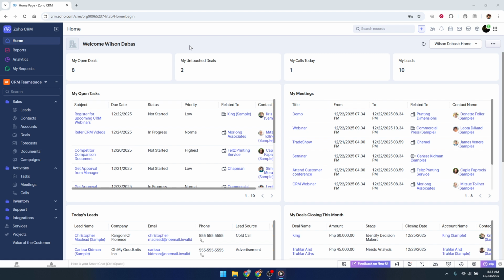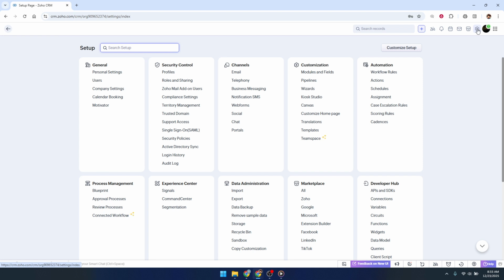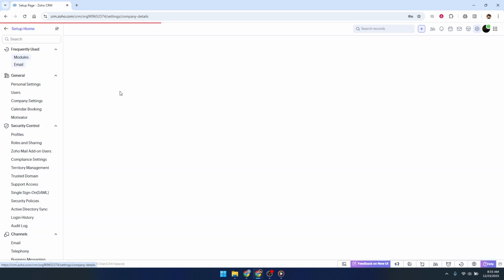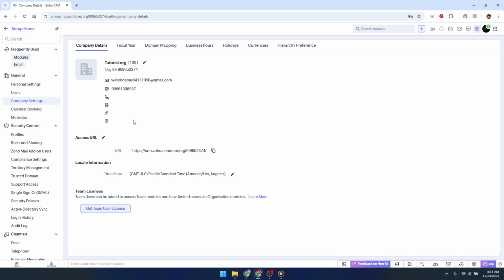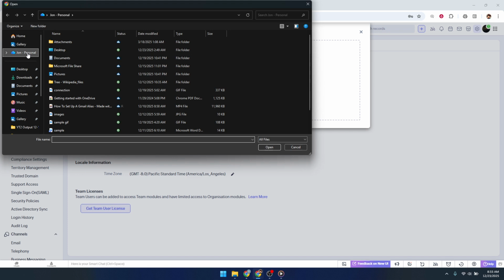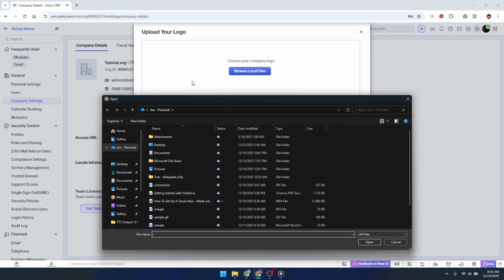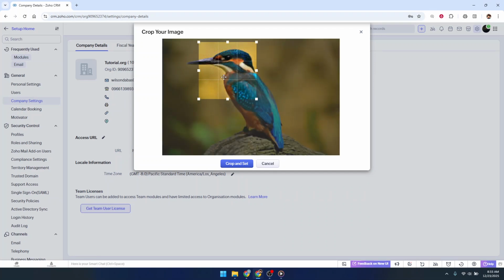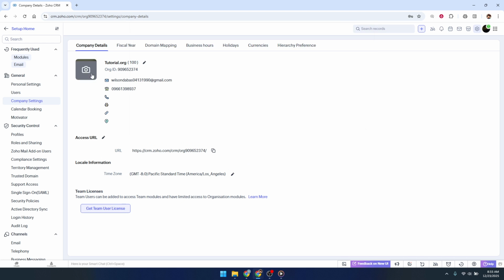How To Add Logo In Zoho CRM Invoice [2026 Guide]